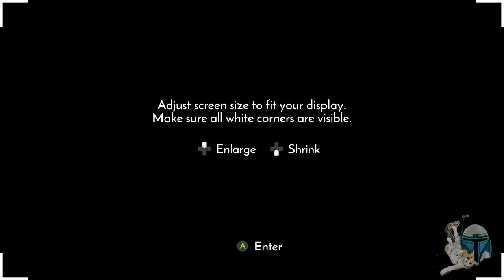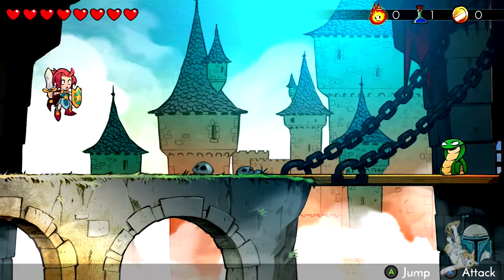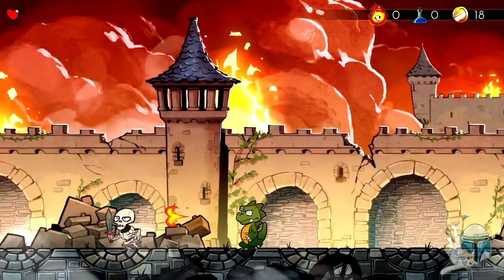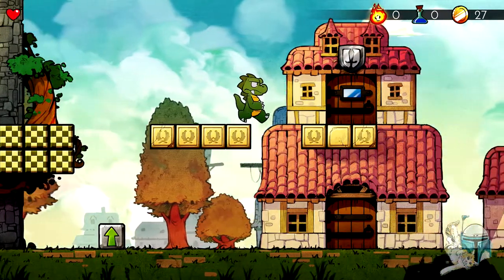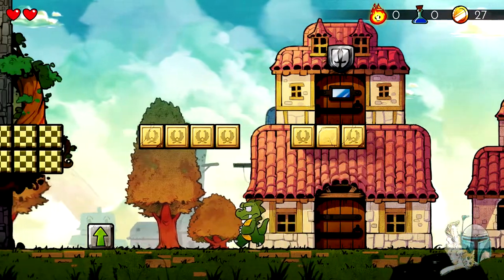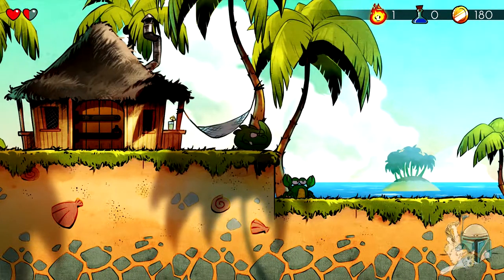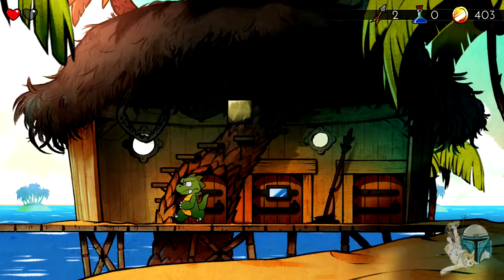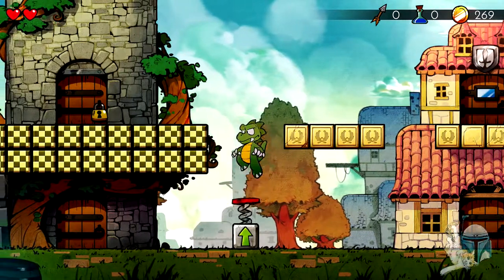Jango Plays Wonder Boy(Girl) The Dragon's Trap Part 1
On this episode, Jango starts the fantastically styled remake of Wonder Boy 3 titled Wonder Boy The Dragon's Trap.